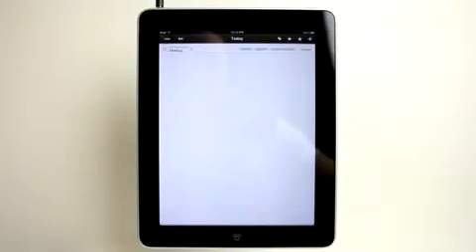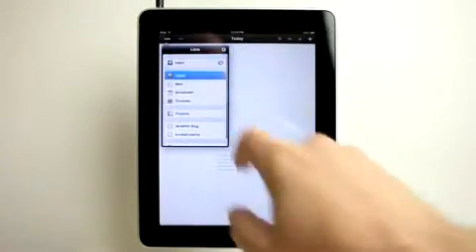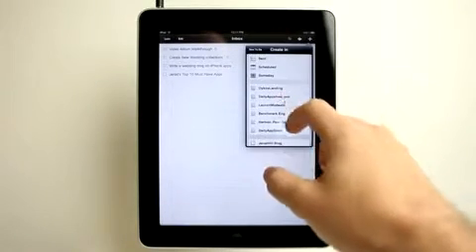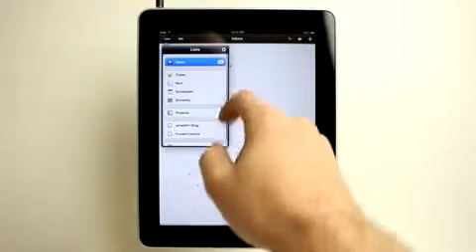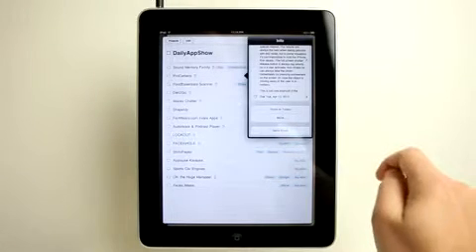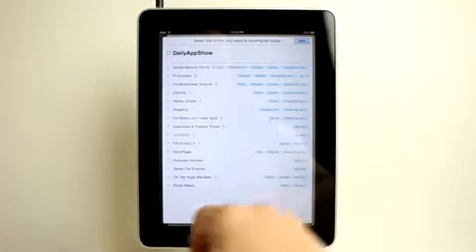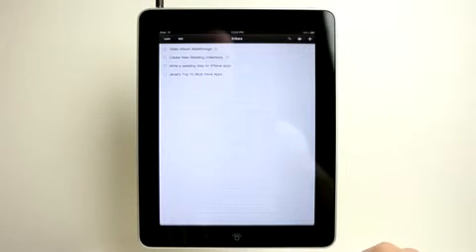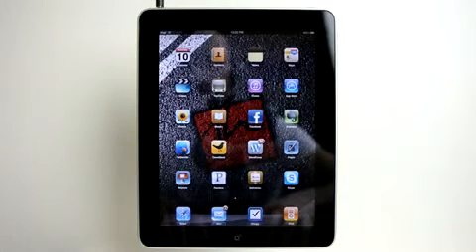Things iPad App Demo2467